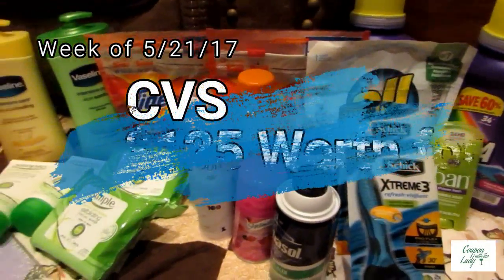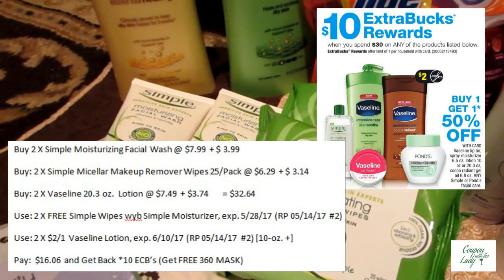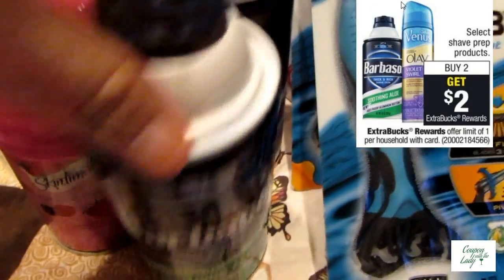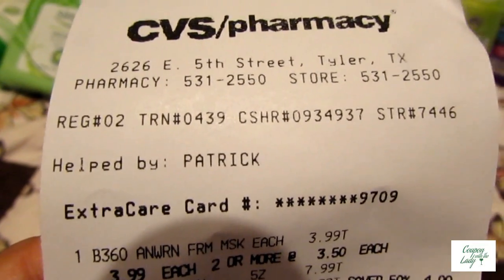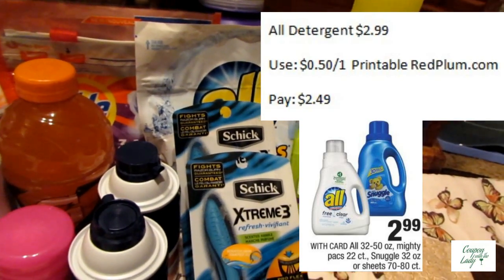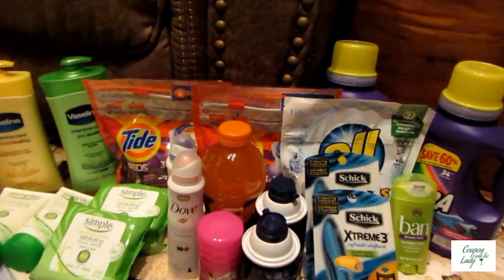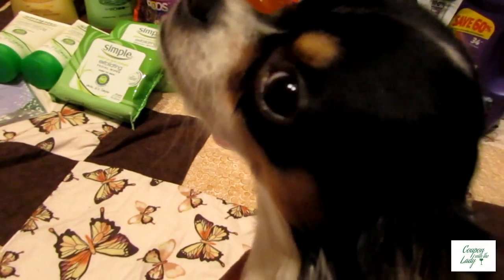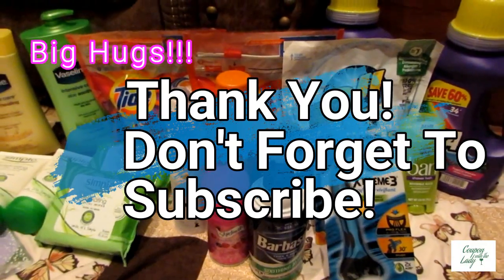CVS 5 /21/17 Coupon Haul for Only 10 Dollars!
I Scored Almost $125 worth of Products for Only $10 out of pocket this time!! WOOT! (Links and other savings will be in the description box!)  And I brought home 9 ECBs for next week and will also be getting a beauty buck too! Gotta Love Those Numbers!

Want to see the breakdown so you can copy and paste it?

Want to learn how to get FREE Swagbuck Gift Cards like I do?

Did you know that AVON has outlook sales, online? Go here for the scoop on all the fabulous deals! Don't forget Father's Day is Coming Up!!